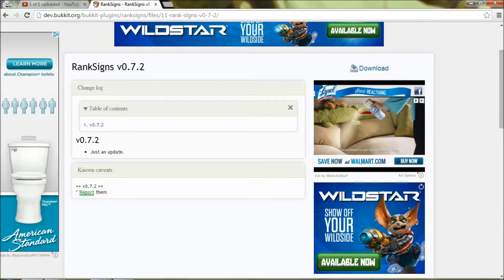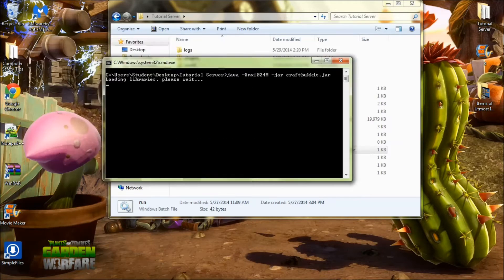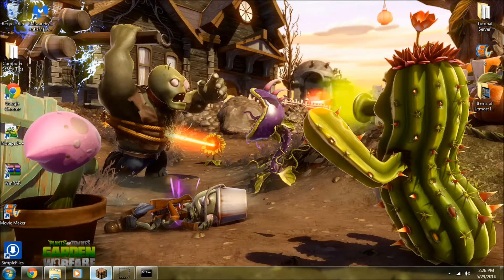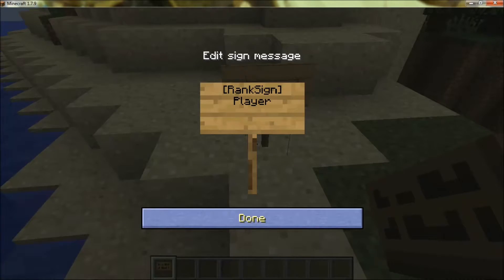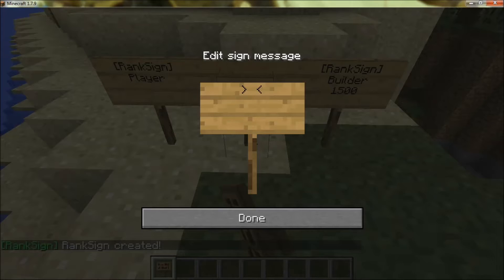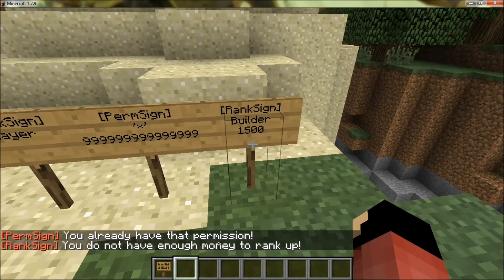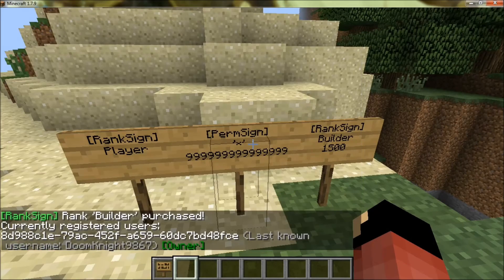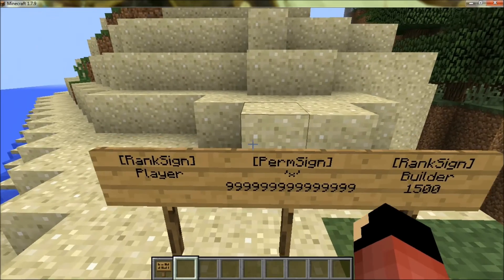Bukkit Plugins: How to Install and Use RankSigns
Hello, people! Today I'm showing you how to use RankSigns!

NOTE: Downloading CraftConomy is optional! You can use a different economy plugin but I do recommend CraftConomy.